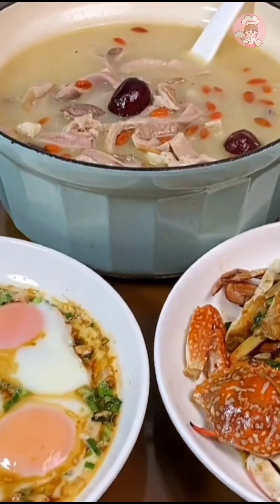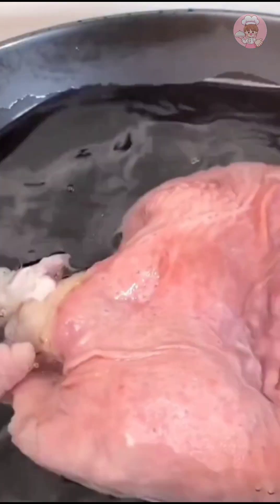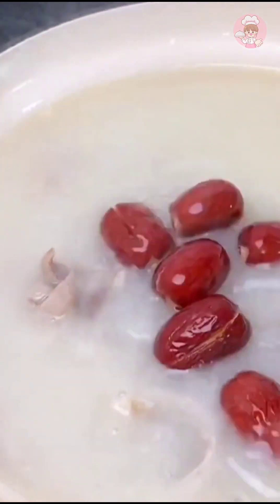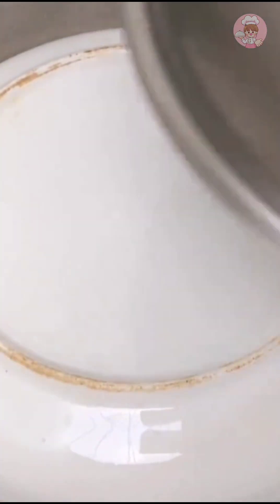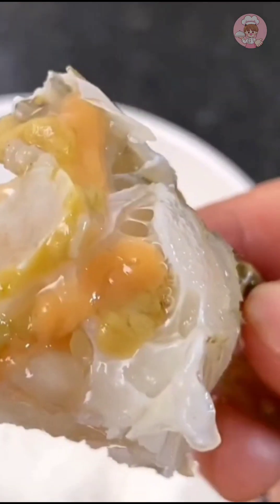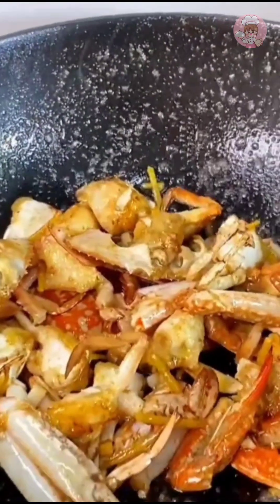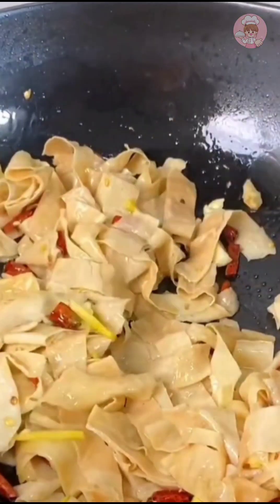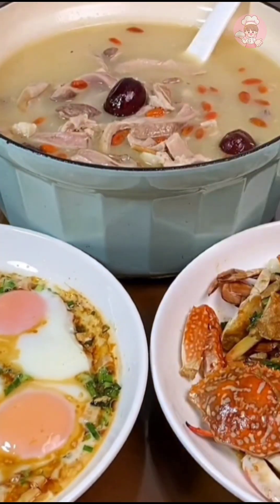Savory Delights: Pepper Pork Belly Soup, Scrumptious Crab, and Fragrant Bean Skin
This simple, yet sumptuous soup recipe is sure to tantalize your taste buds! With tender pork belly cooked in a flavorful broth and combined with succulent crabmeat and fragrant bean skin, this dish promises an unforgettable experience. We've created the perfect balance of flavors that'll leave you wanting more every time. Enjoy it piping hot or at room temperature; either way will delight your senses. Invite family and friends over for dinner - they deserve to be wowed by this incredible offering from our kitchen!